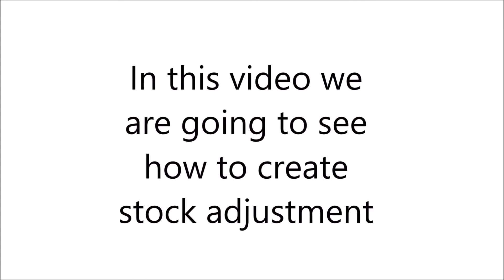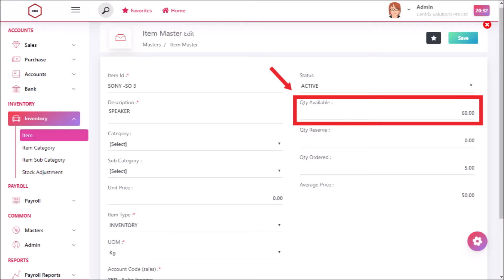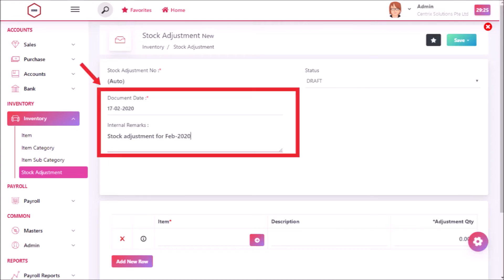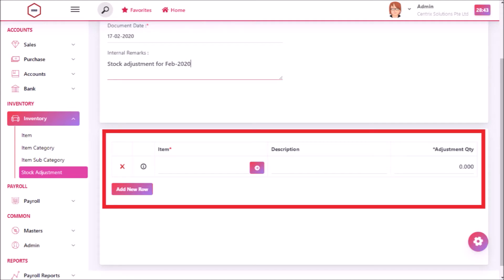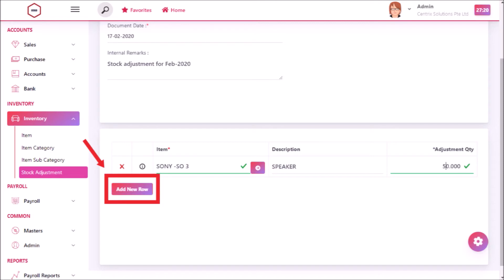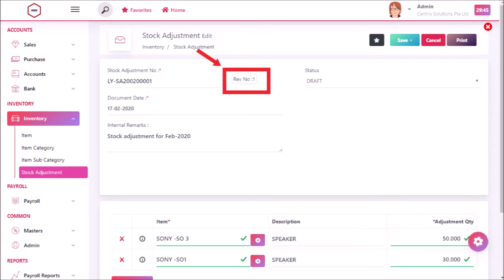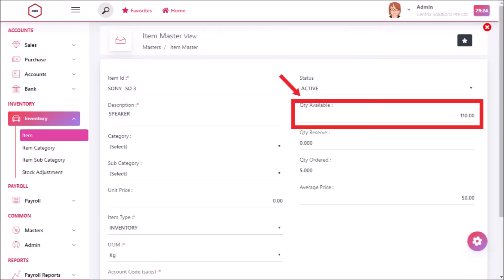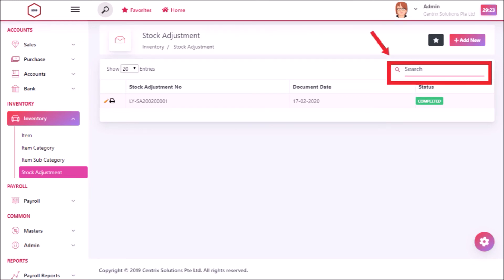How to create a stock adjustment ?